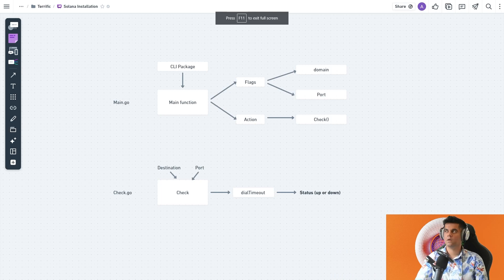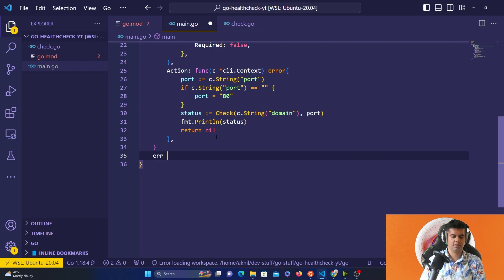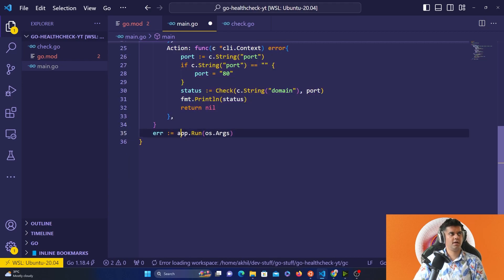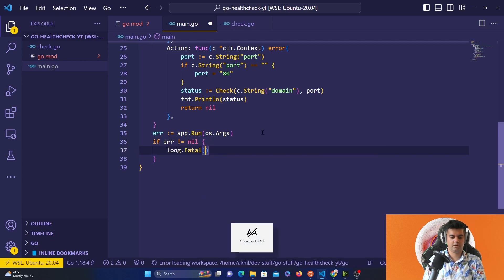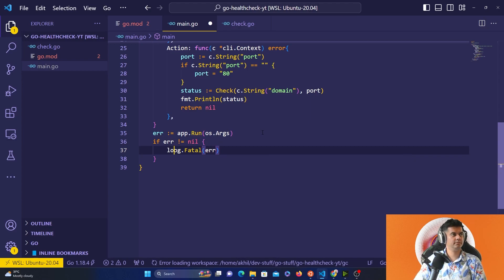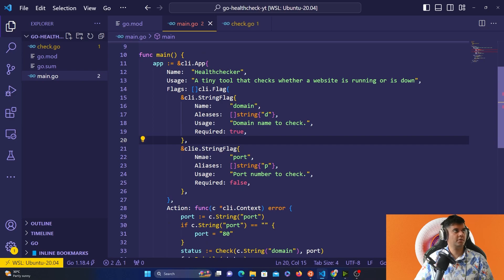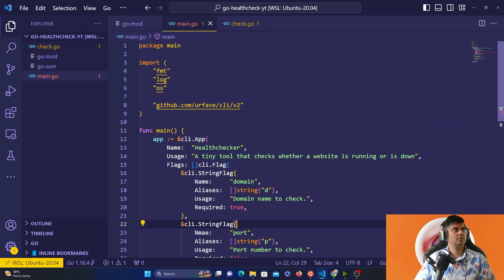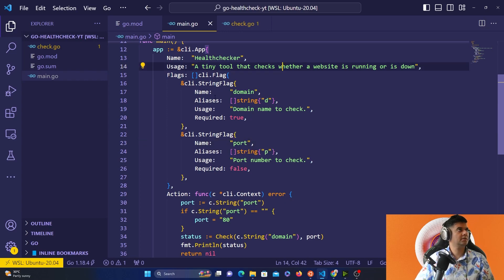GO Project (Website Health Checker)